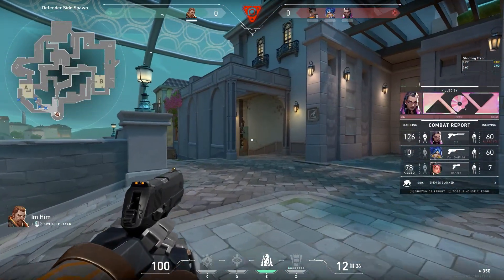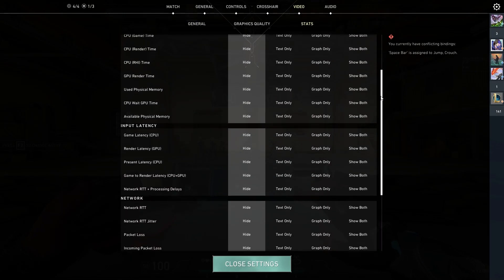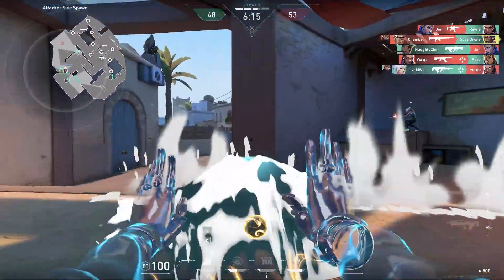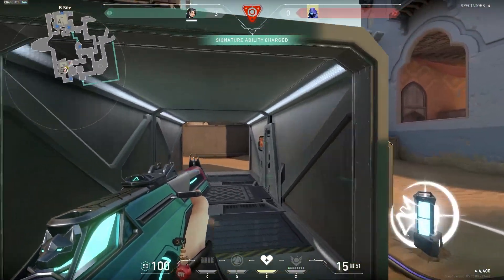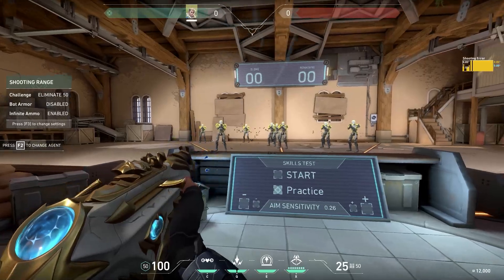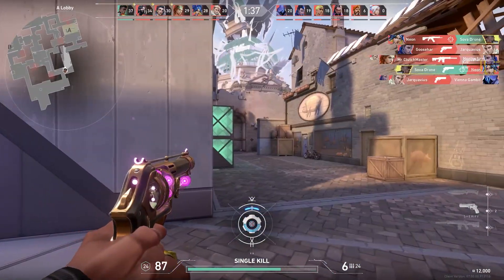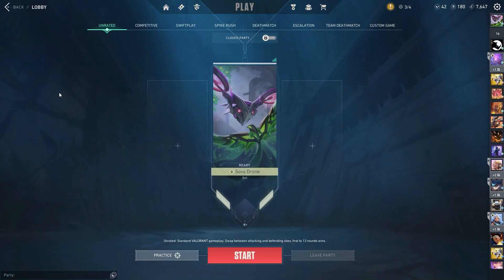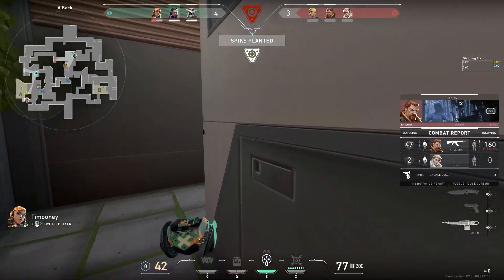New to VALORANT?? Watch this!! (GUIDE)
This video is for the BRAND NEW players. People who have never played VALORANT before. I present the absolute basics the game, and provide foundational advice on how to learn and get better.

Timestamps:
0:00 – Introduction and thank yous
0:55 – Learning how to shoot
2:49 – Shooting 1: Tapping
4:10 – Shooting 2: Spraying
5:00 – Shooting 3: Bursting
5:57 – Crosshair placement
7:50 – Finding the right mouse sensitivity (IMPORTANT)
10:09 – Swiftplay is your friend

– xander. x Philip Somber - Peaceful

– No Spirit x Tonion - Running Out Of Time

New skins? Neo Frontier
New Agent: Deadlock
Next video idea? Brimstone Bind Lineups